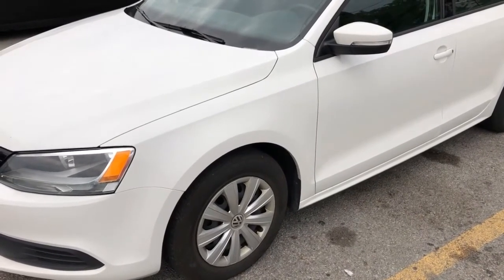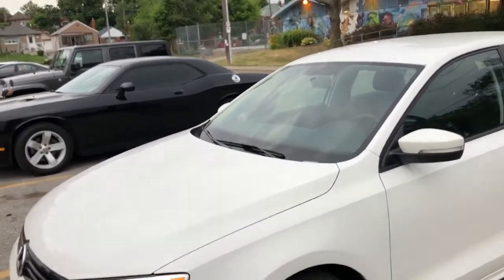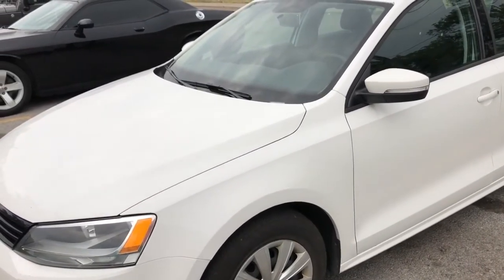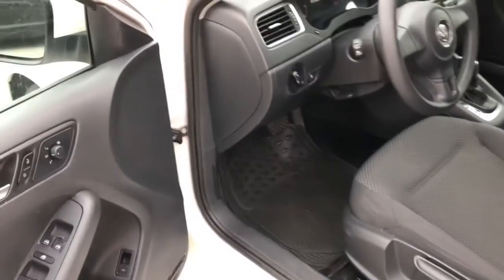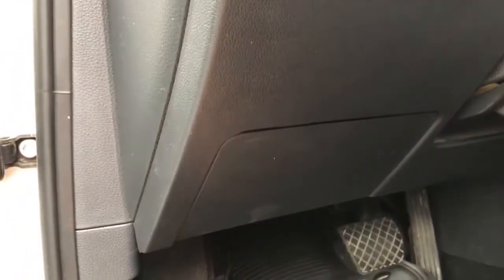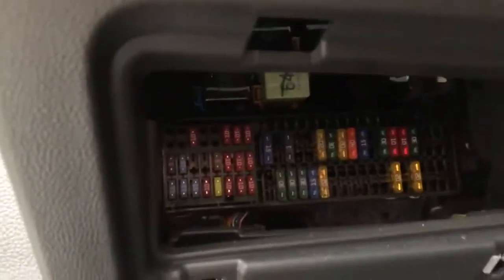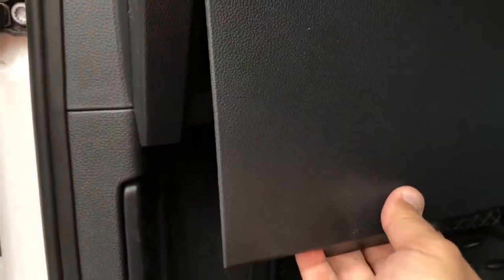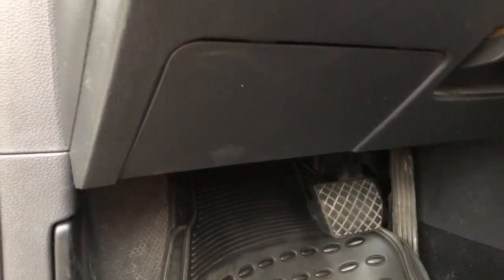VW Jetta - "Fuse Box/Scatola fusibili/Sicherung box " location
This video shows the location of "fuse box/scatola fusibili/sicherung box"  in the car and how to remove and replace the box cover.